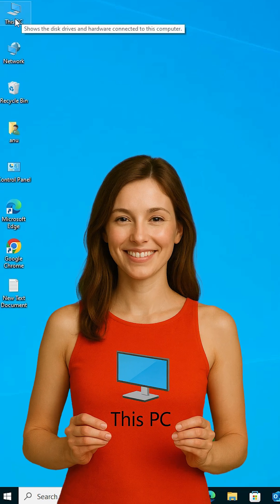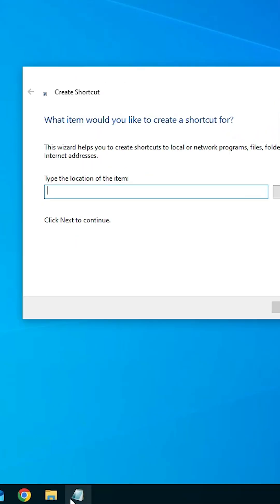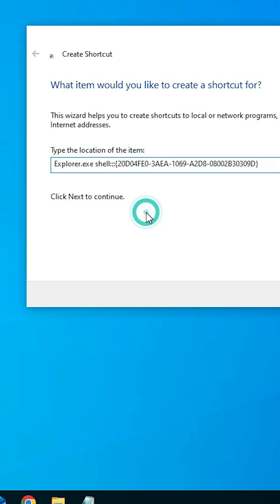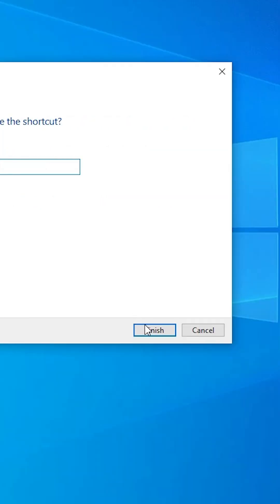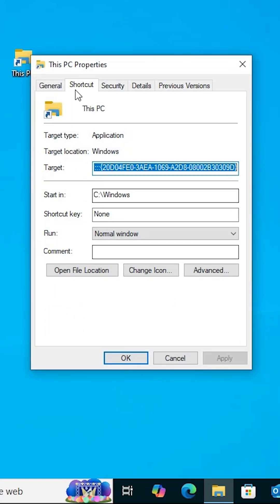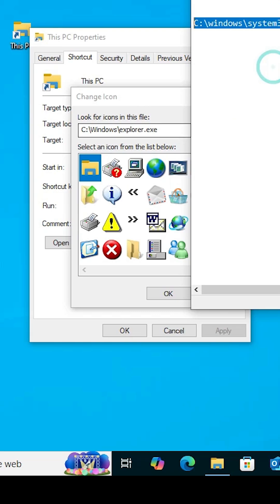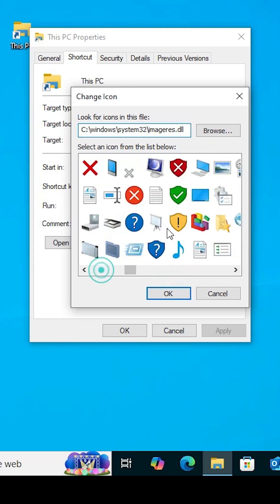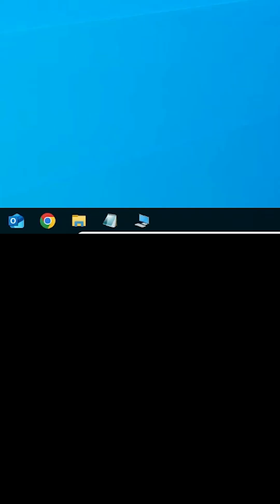Pin This PC to Taskbar in Windows 10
Want quick access to This PC (My Computer) from your Windows 10 taskbar? This beginner-friendly guide shows you how to pin This PC to the taskbar in just a few clicks! Access your drives and folders instantly.

📌 Steps to Pin This PC to Taskbar in Windows 10:
1 Right-click on the desktop, select New, then click Shortcut.
2 Enter the location: explorer.exe shell:::{20D04FE0-3AEA-1069-A2D8-08002B30309D} and click Next.
3 Name the shortcut This PC and click Finish.
4 Right-click the This PC shortcut on the desktop, select Properties, then click Change Icon.
5 Choose an icon from C:\Windows\System32\imageres.dll (e.g., the This PC icon) and click OK, then Apply.
6 Right-click the This PC shortcut again and select Pin to taskbar.
7 Verify the This PC icon appears on your taskbar for quick access.

💡 Pro Tip: Drag the This PC icon to rearrange its position on the taskbar for easy access!